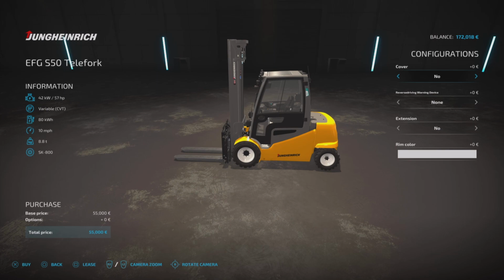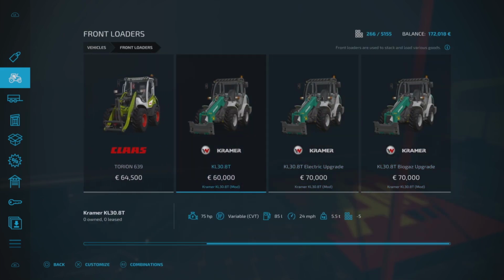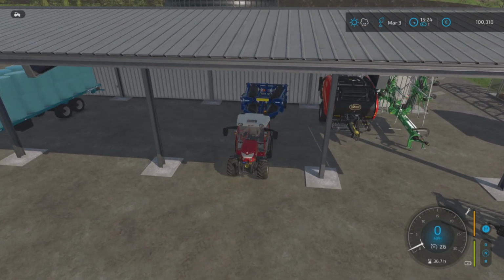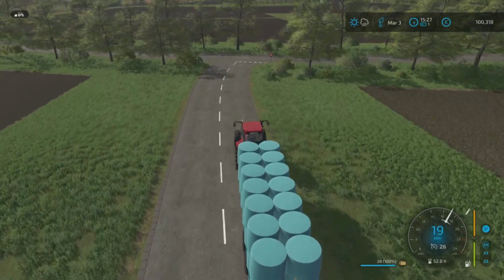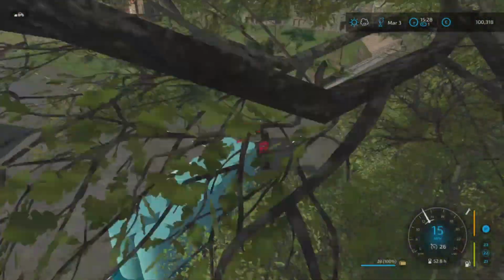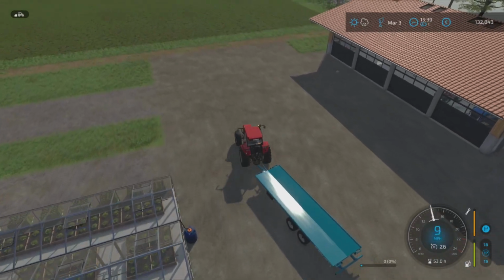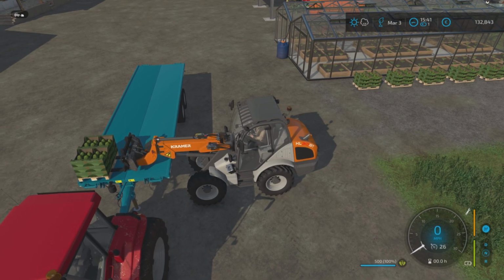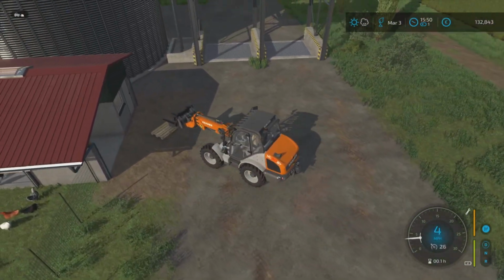HAUT-BEYLERON - EP15 | ADDING TO THE ELECTRIC FLEET | FS22 | PS5 | Farming Simulator 22 (Let's Play)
Welcome to Haut-Beyleron in France. This is episode 15 and we start off by selling some equipment in order to add to the electric fleet. There's a general tidy up in the yard, the silage bales get sold and we get to play with our new toy.

Map by: GIANTS Software.